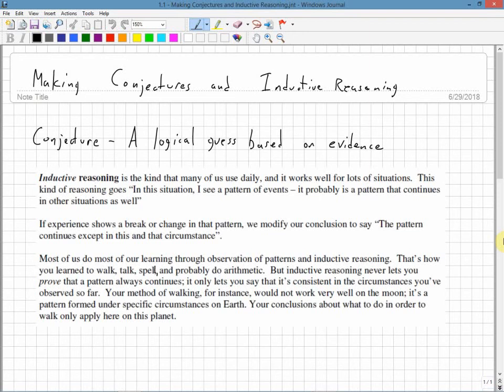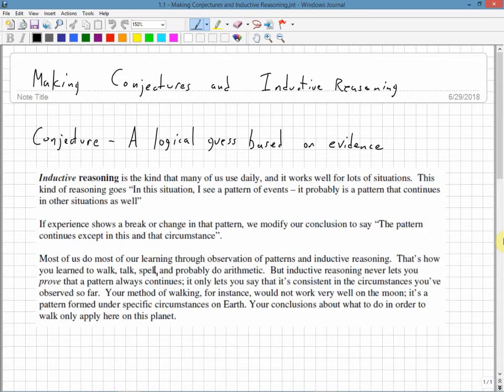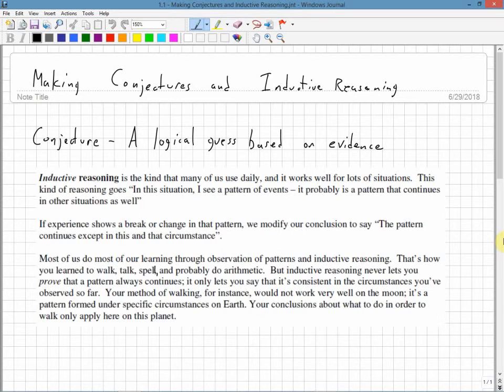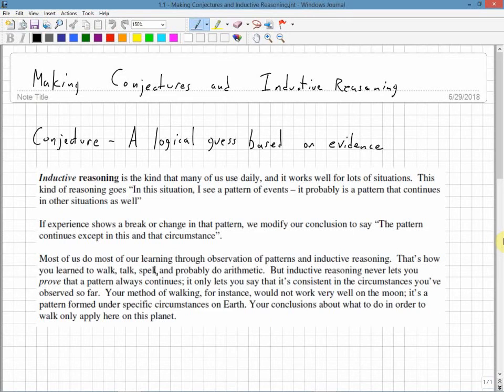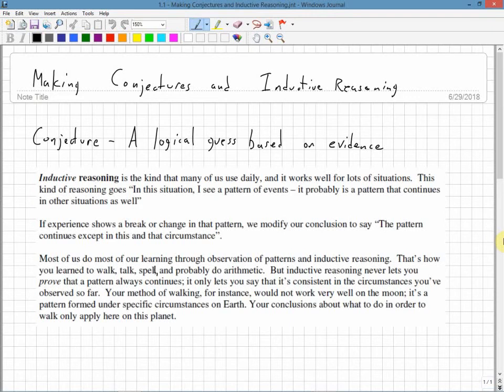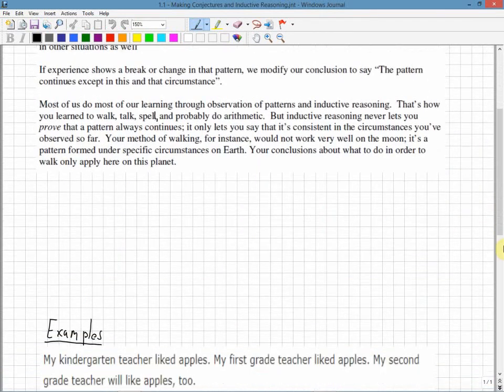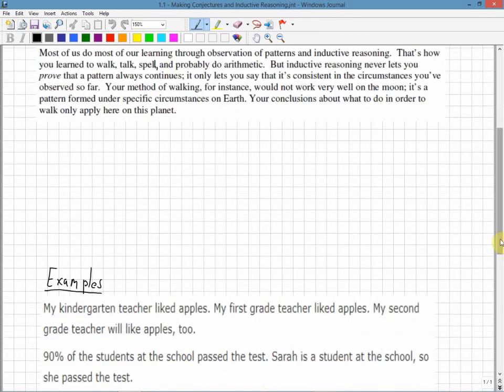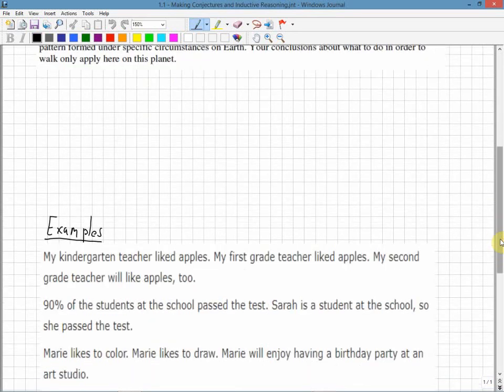Making Conjectures and Inductive Reasoning